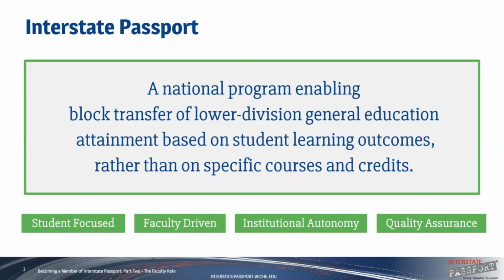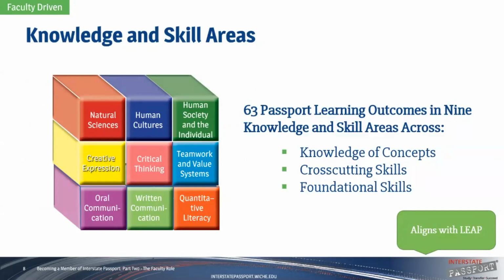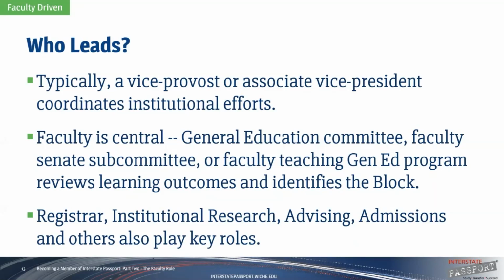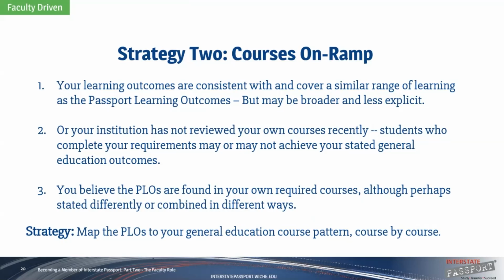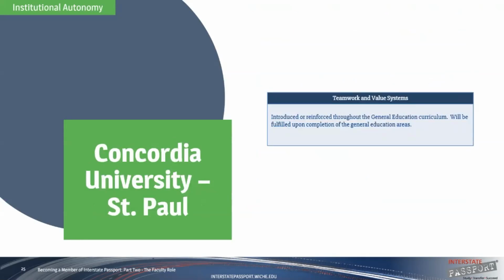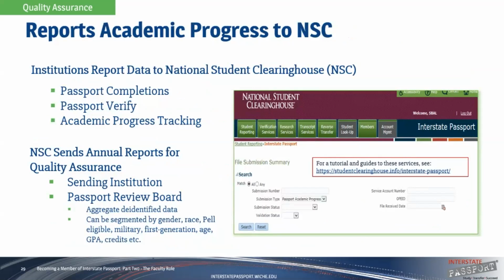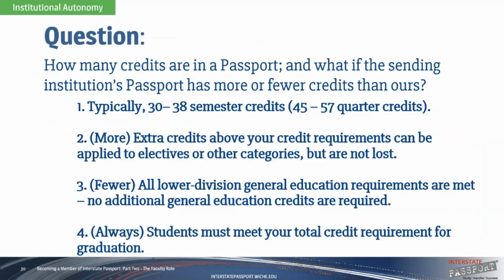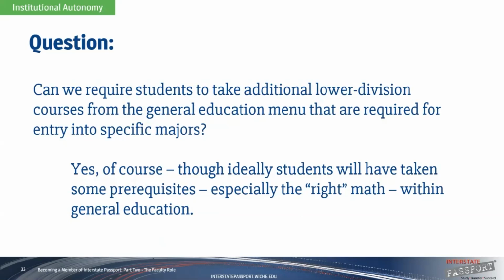Part Two Building your Block